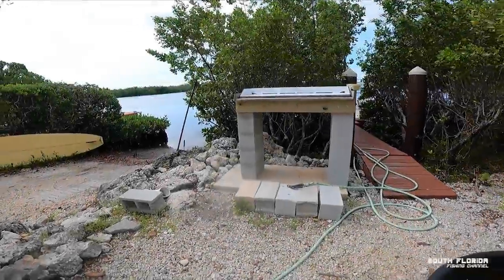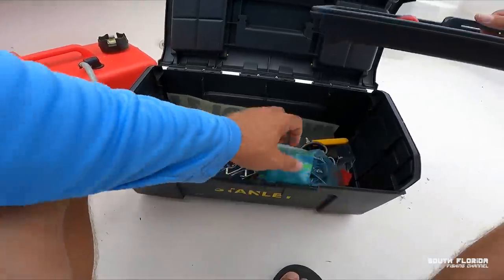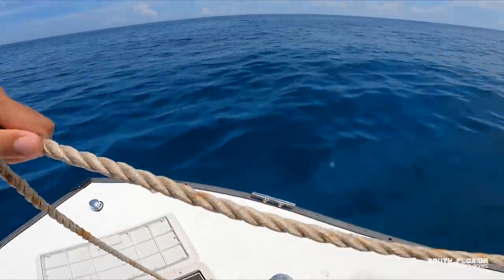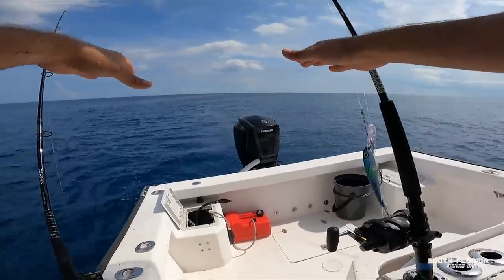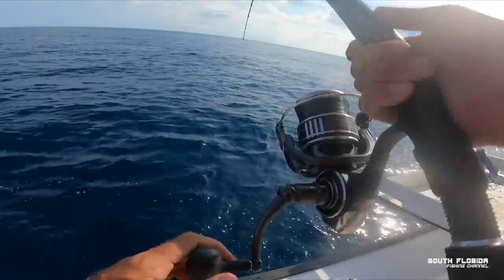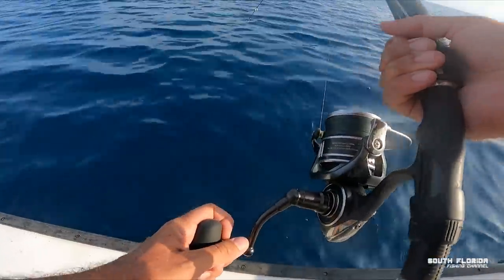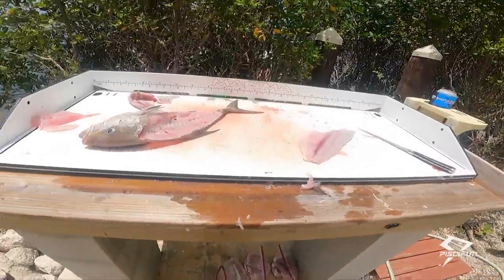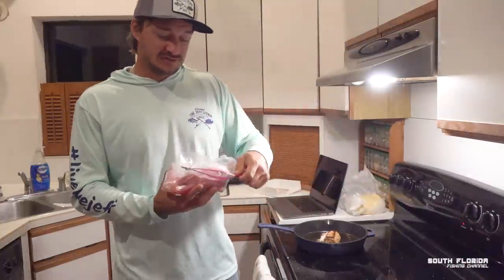Fishing ALONE off my boat in Key Largo {Catch n Cook}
I take my boat offshore fishing by myself here in Key Largo and won't stop fishing until I have a fishing catch and cook episode!

I know you guys love Solo fishing trips. The South Florida Fishing Channel is here to bring you the best florida keys fishing content. We are fishing out of Key Largo in this fishing episode!

watch me open it on Live Stream. I stream every Wednesday at 8pm EST on this YouTube channel.

Heiko Winkler
100100 Overseas Hwy
PO 370697